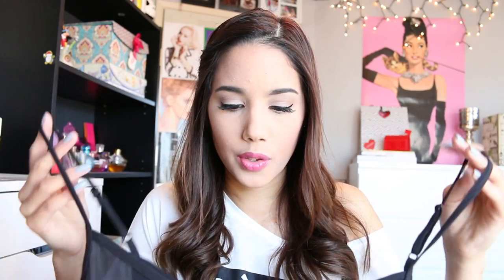Clothing Haul: Forever 21, Aeropostale & more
CLOTHING INFO...

TARGET
Sam & Libby shoes $27

H&M
Top $14.99

FOREVER 21
TOPS
-Star wars $13.80

-Blue Flower print $8.80
I cant find the link only

BOTTOMS
-floral shorts &10.80

♡MY SIGMA LINK!!!

thanks